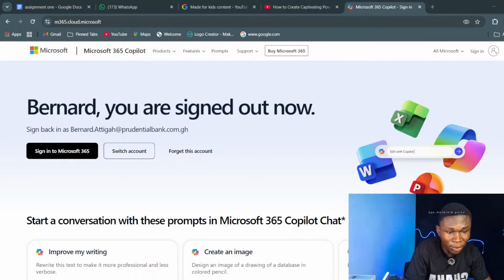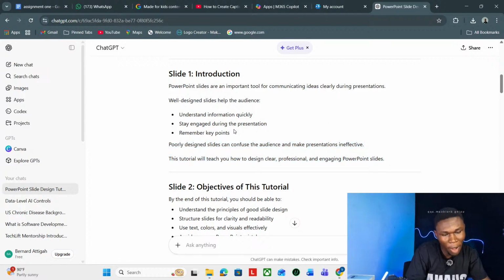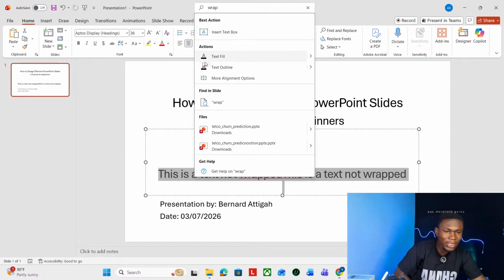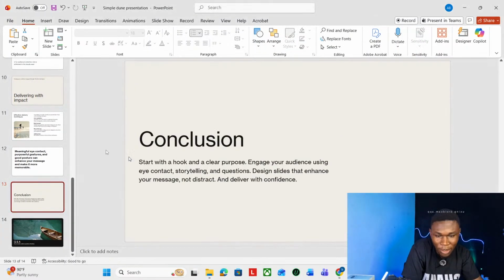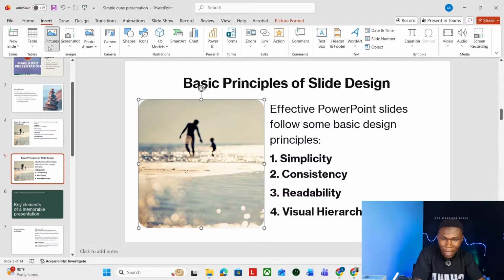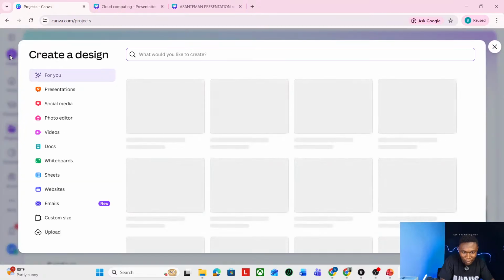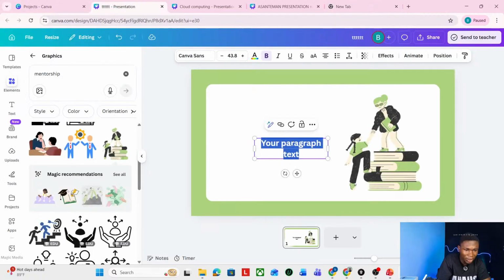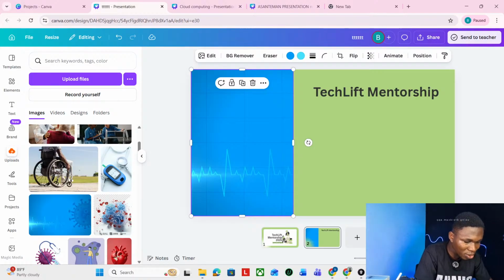How to Create Captivating PowerPoint Slides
TechLift Mentorship Programme